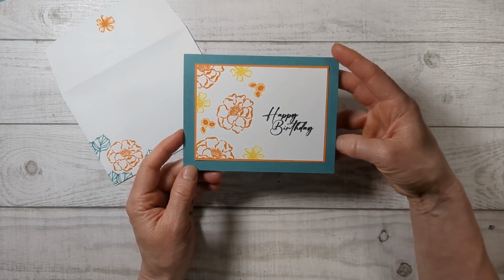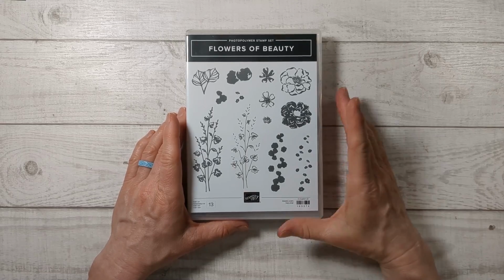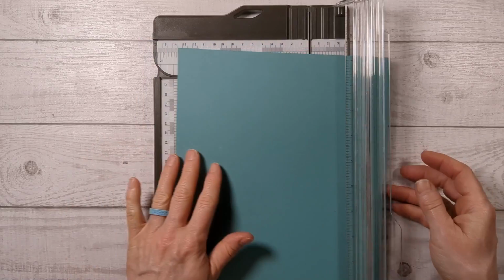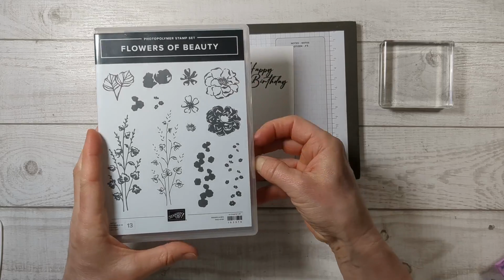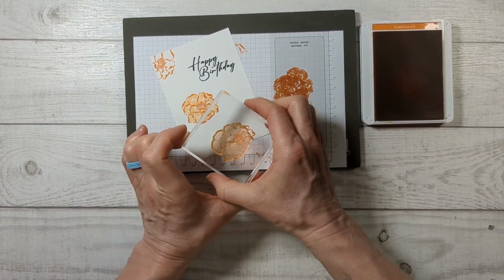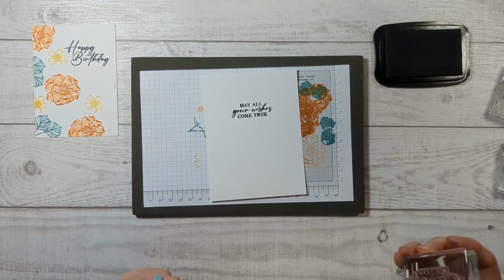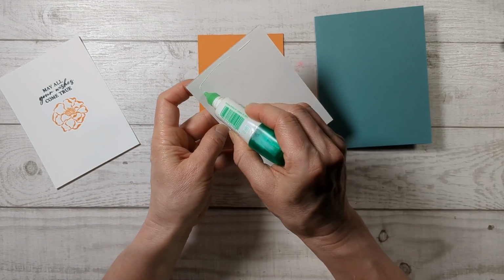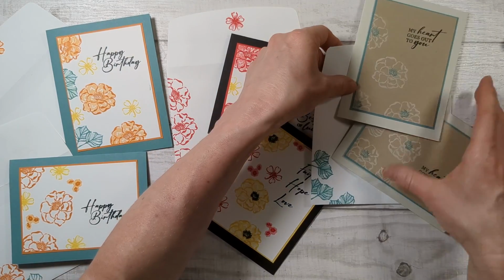Quick & Easy Card Making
How do you make quick and easy handmade cards?  Make a SIP card!  SIP stands for stamps, ink and paper and that is all you need to make fantastic cards!  This video is loaded with tips to make it the easy way.  I’ll also show you how to cut and score 2 card bases at once.  Click the link above to get the cutting measurements.

Chapters in this video:
00:00  Welcome to Sunny Day Stamping!
01:15  Design Tips & Supplies
03:01  Cut Two Card Bases at One Time
03:36  Stamping Tips
08:30  Card Assembly Tips
09:48  Lots of Examples (to get your creativity going)

Mr. Sunny Face - Wayne Jones